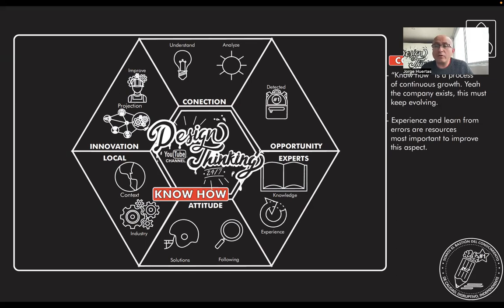What is and how to apply the concept "KNOW HOW"? How does it works? Step by step. Temp 33 - Ep 522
Video Tutorial explaining. What is and how to apply the concept "KNOW HOW"?.